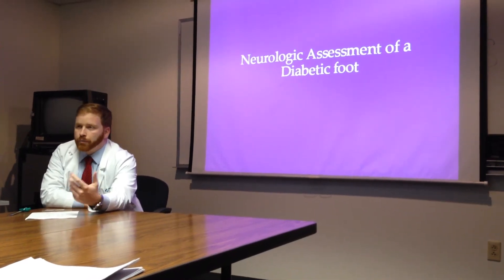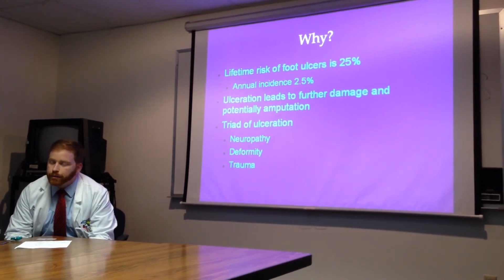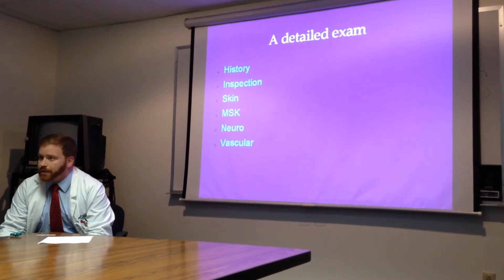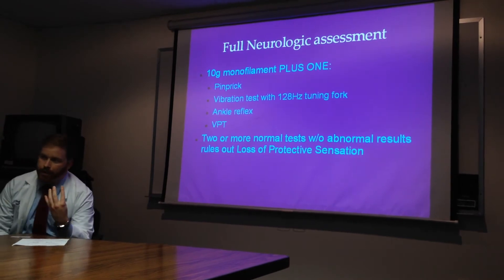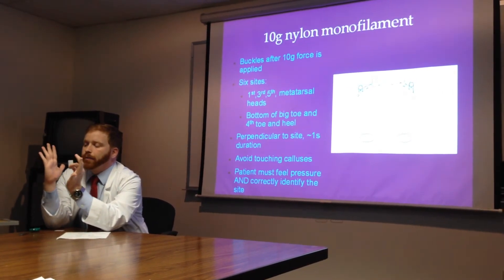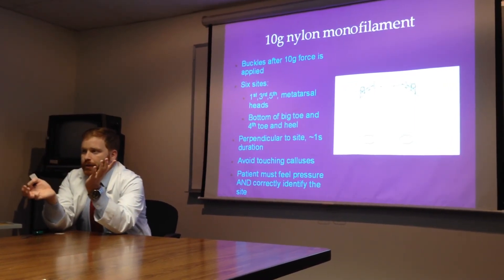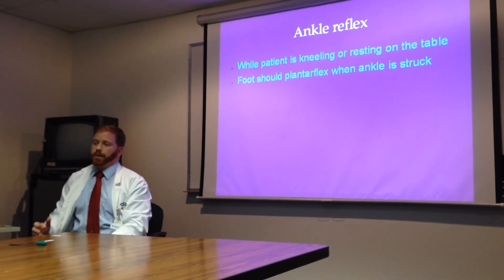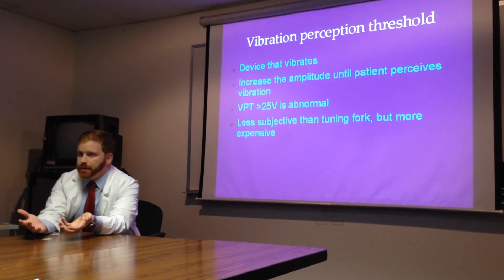Diabetic Neuropathy Screening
Brief lecture on screening for diabetic peripheral neuropathy including use of monofilament podiatric testing.